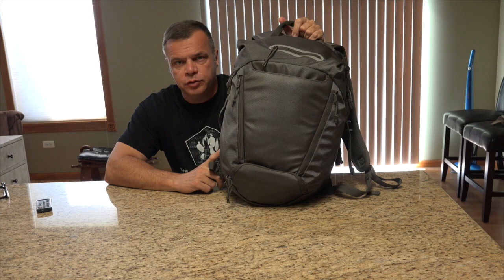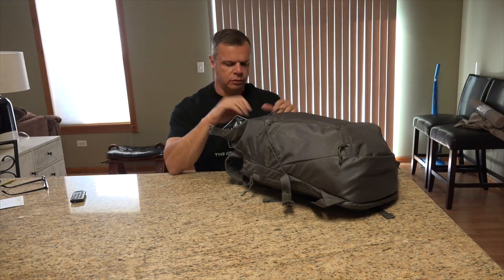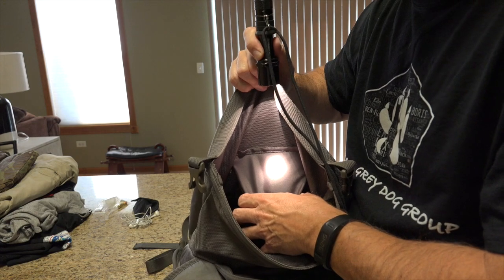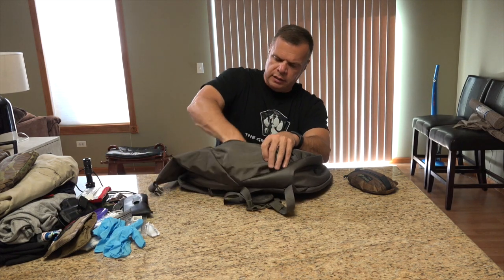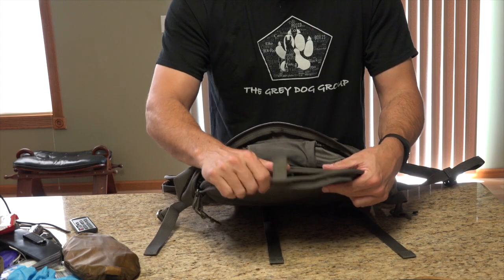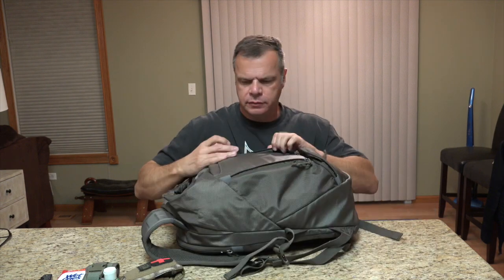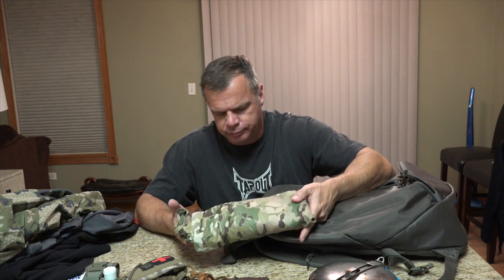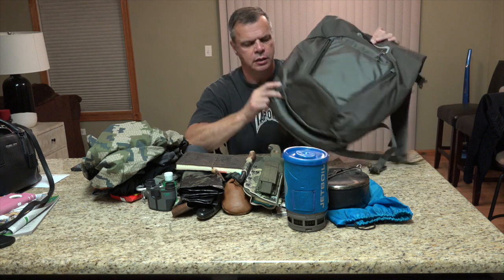5.11 Covert BoxPack Review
This video is about 5.11 Covert BoxPack Review
5.11's first roll-top bag...The dimensions are 19.5”H x 13”L x 8”W with a capacity of 1872 cubic inches. So almost 2000 cubic inches.